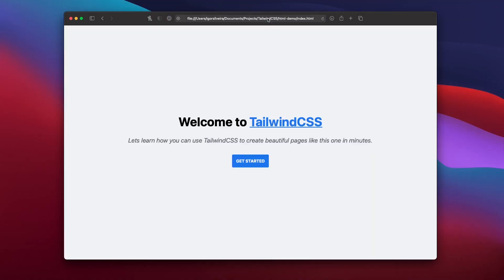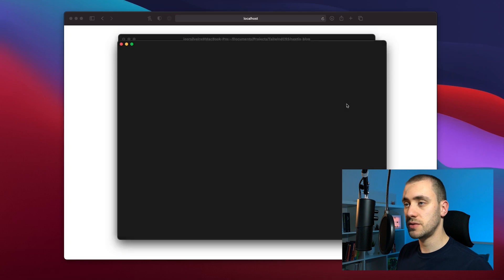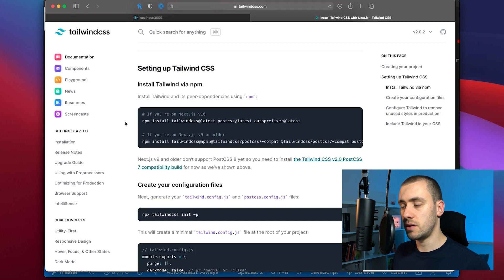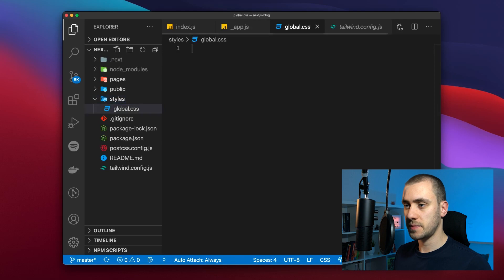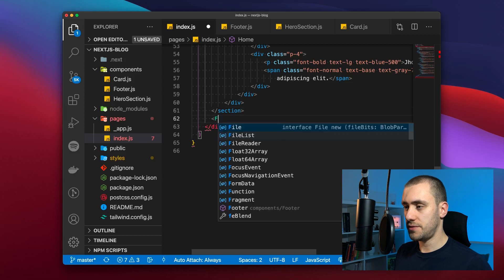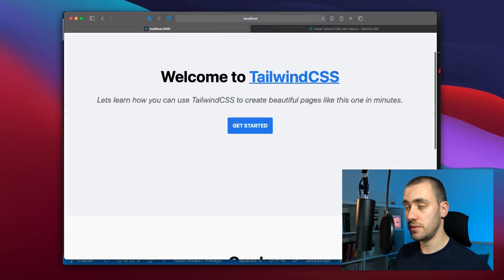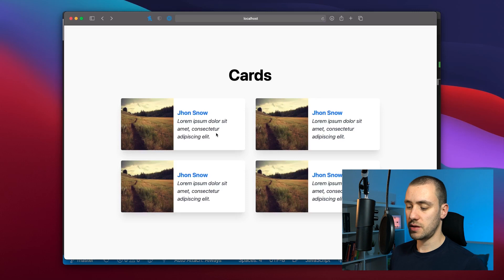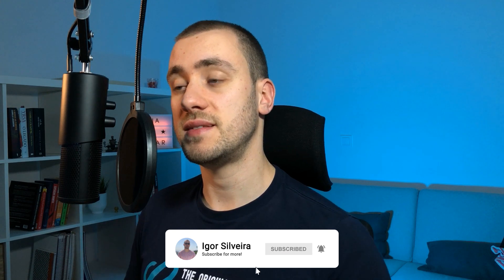TailwindCSS React Setup in NextJS 2021 Tutorial - TailwindCSS Tutorial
This tutorial shows you how you can integrate TailwindCSS with React in NextJS effortlessly, enabling us to style our React components with ease resulting in beautifully styled web pages with close to no CSS at all in the entire codebase!

If you want to learn more about how to use TailwindCSS, React, and NextJS, don't forget to subscribe to the channel so you won't miss out on any new videos on these topics and many more that can help you become a better developer.

*Chapters*
0:00 - Intro
1:02 - Installing NextJS
2:11 - NextJS Overview
3:44 - Installing TailwindCSS
7:08 - Separating into Components
10:21 - Extension Recommendation
11:33 - NextJS Routing
13:36 - Outro

- ANY comments or ideas? Share them with me down below!  ✍

MY FILMING GEAR:
📷 My Camera - Sony Alpha 7 II
🎤 My Microphone - Trust Gaming GXT 258 Fyru
💡 My Lighting - Neewer 2-Pack LED

MY CODING GEAR:
⌨ My Keyboard - MX Keys by Logitech
🖱 My Mouse - MX Master 3 by Logitech
🎧 My Headphones - Sony MX1000XM3
📺 My Monitors - 1x Dell U2417H and 1x Dell P2419H

COMPUTER SPECS:
(MacBook Pro 16'' 2019)
Intel i9 2,3 GHz 8-Core
16 GB 2667 MHz DDR4

(Custom Built PC 2017)
AMD Ryzen 1500X 3,5 GHz Quad-Core
Team Group DDR4 2400MHz 16 GB
Radeon RX 560 Series 4 GB